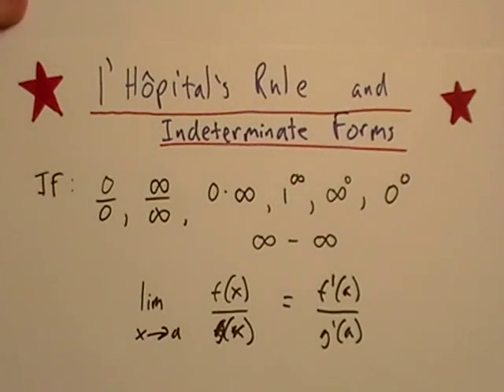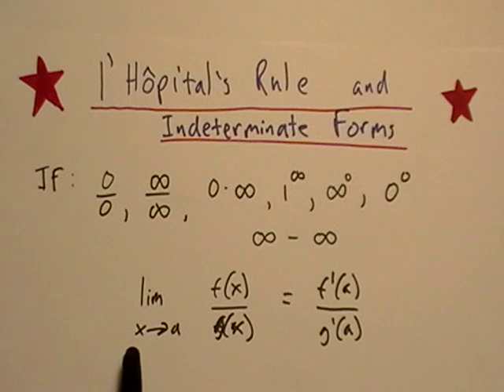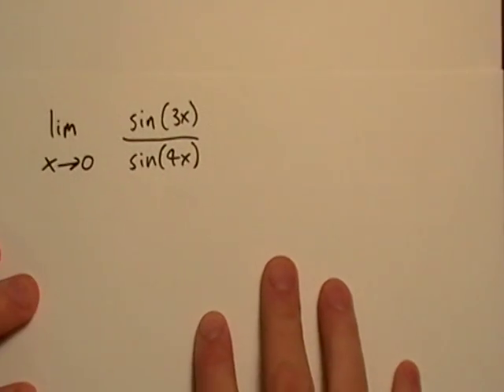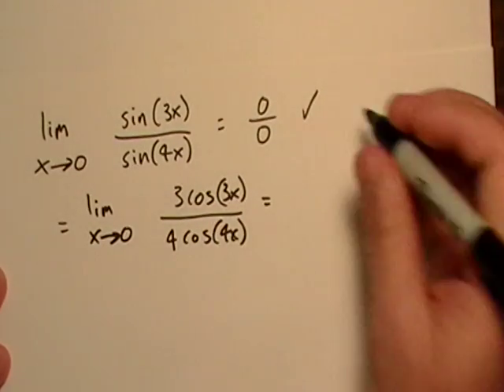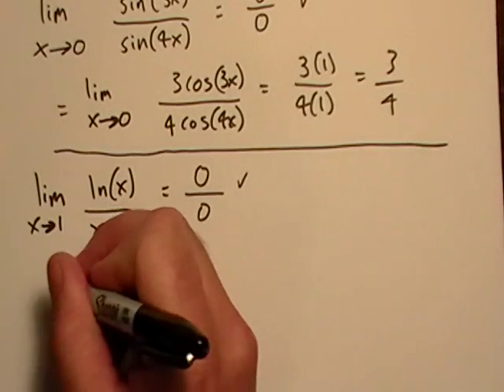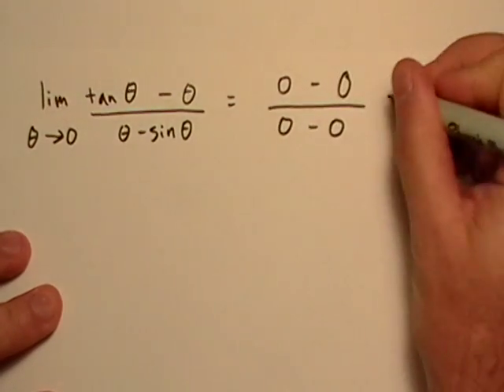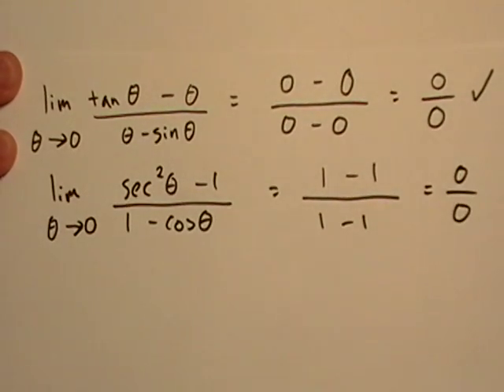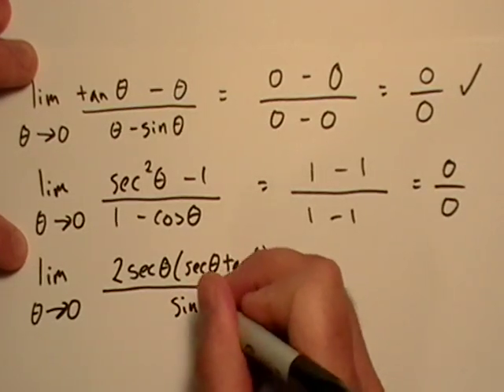l'Hopital's Rule and Indeterminate Forms 1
Basics of l'Hopital's rule and insight to indeterminate forms.